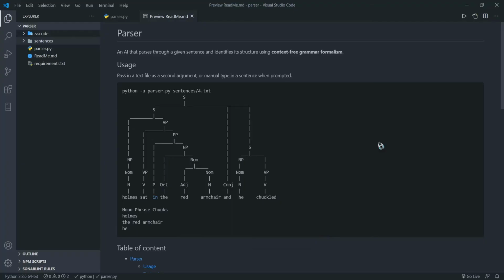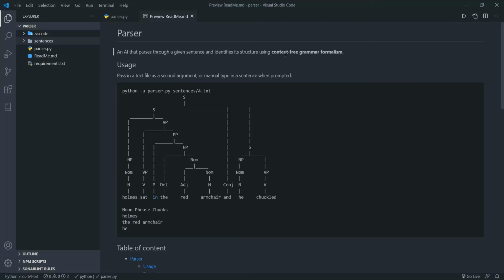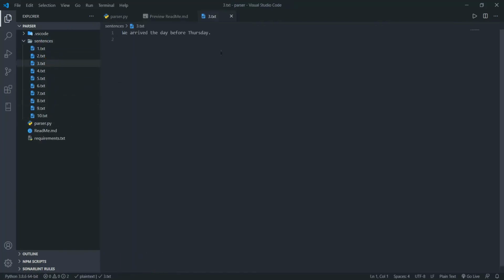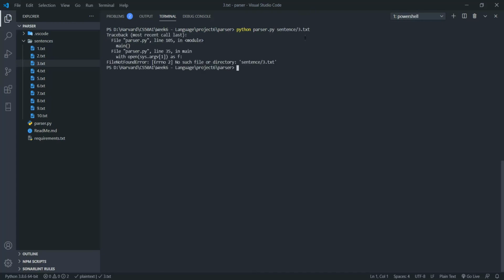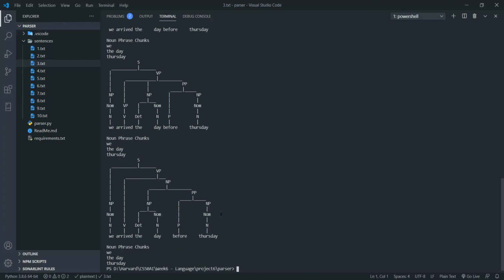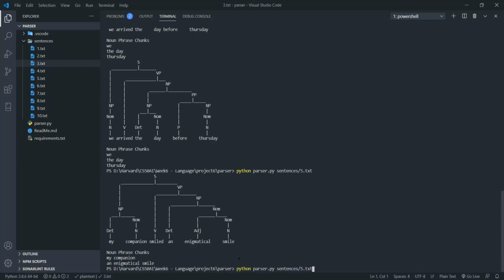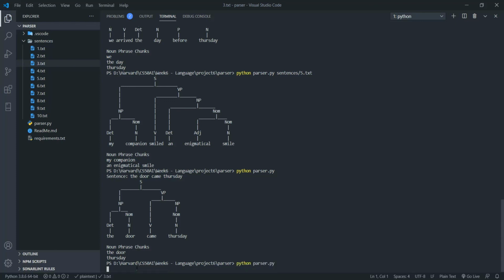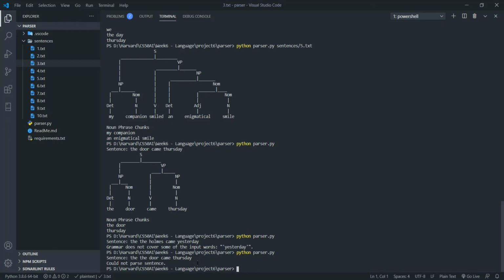Text Parsing (CS50AI project 6a)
In this video we'll show case an AI parser that breaks down a sentence's grammatical structure using context free grammar formulas and generates a structure tree  of the given sentence. Using the structured tree, the program will perform noun chunking and prints out the subject of the sentence.